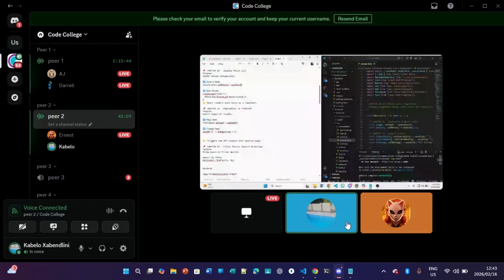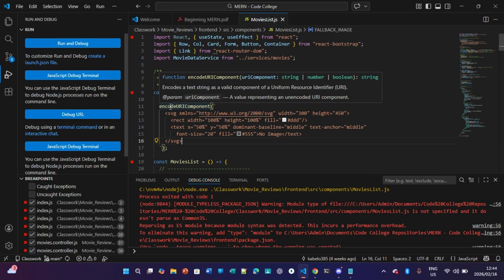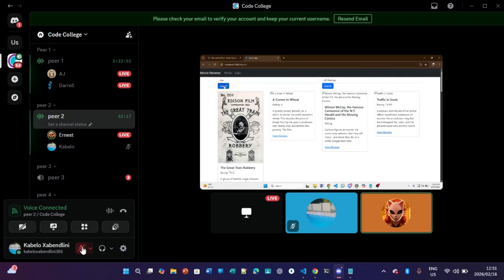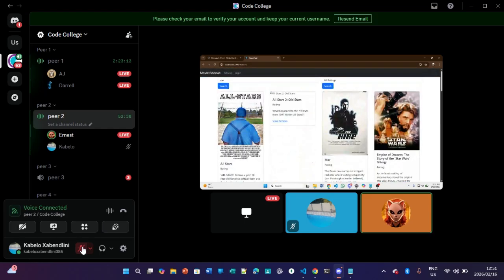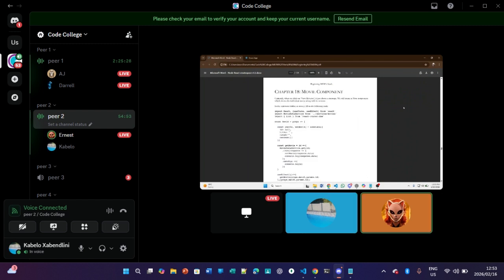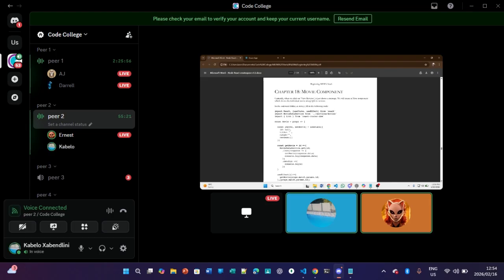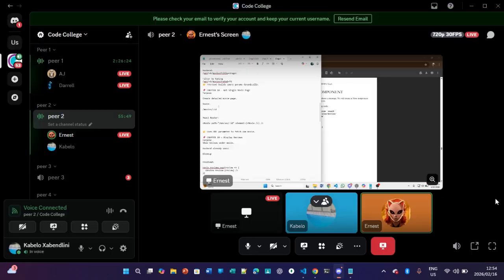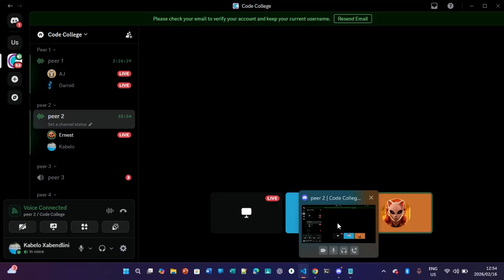Microsoft Word - Node React createspace v1.3.docx : Chapter Seventeen - Twenty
Based on the structure of popular "Beginning MERN" books (such as by Greg Lim), Chapters 17 through 20 typically represent the culmination of the project, focusing on integrating frontend components, implementing advanced features, and deploying the full-stack application to the internet.
Here is a long description of the typical content covered in these chapters:
Chapter 17: Developing the Front-End (MoviesList Component)
This chapter moves beyond basic setup and focuses on building the core user interface component that lists data fetched from the backend.
Building the MoviesList Component: Creating the main React component that will display the collection of movies or items.
Connecting to Backend API: Implementing useEffect hooks and API service calls to fetch data from the MongoDB database via the Node/Express backend.
Rendering Data: Mapping through the retrieved data to display it in a user-friendly format (e.g., card layout).
State Management: Handling the loading state and storing the list of movies in React component state.
Chapter 18: Implementing Search, Filter, and Pagination
This chapter enhances the user experience by adding interactivity and data manipulation capabilities to the frontend.
Search Functionality: Implementing an input field to allow users to search for specific items (e.g., by title).
Filtering: Creating filters to narrow down results based on specific criteria (e.g., rating, genre).
Pagination: Implementing pagination logic to handle large datasets, improving performance and user experience.
Updating the Backend Service: Connecting frontend search/filter actions to the backend API endpoints to retrieve filtered data.
Chapter 19: The Movie/Item Detailed Component
This chapter focuses on creating a detailed view for a single item, which often involves nested API calls or complex state routing.
Creating the Detailed Component: Building a separate component (e.g., Movie) to display detailed information about a specific item.
React Router Usage: Using react-router to navigate from the list view to the detailed view, passing specific IDs in the URL.
Fetching Single Data: Making API calls to get detailed data for a single item based on its ID.
Displaying Reviews/Comments: Displaying user-generated content related to that specific item.
Chapter 20: Deploying the MERN Application
The final chapter focuses on taking the local application live by deploying the backend and frontend, often to platforms like Heroku, MongoDB Atlas, and Vercel/Netlify.
Preparing for Production: Configuring environment variables (.env files) to hide database credentials and API keys.
Deploying Backend (Node/Express): Pushing the server code to a cloud host (e.g., Heroku) and connecting it to the production MongoDB Atlas database.
Deploying Frontend (React): Building the optimized production version of the React app and deploying it to a static host (e.g., Netlify or Vercel).
Final Integration: Ensuring the frontend is successfully communicating with the live backend API.
Note: The exact chapter numbering can vary slightly between different editions or authors of MERN beginner books, but the progression from List Components
 Filters/Pagination
 Detail Views
 Deployment is standard.
In the book Beginning MERN Stack (Build and Deploy a Full Stack Movie Reviews App) by Greg Lim, Chapters 17 through 20 focus on building the React frontend components to display and interact with movie data.
According to the Leanpub and Amazon outlines, the long descriptions for these chapters are:
Chapter 17: MoviesList Component
This chapter guides you through creating the MoviesList component. It covers fetching the list of movies from the backend API and rendering them as a collection of cards or a list. It often includes implementing the initial search functionality (e.g., searching by title or rating) to filter the displayed movies.
Chapter 18: Movie Component
This section focuses on the Movie component, which provides a detailed view of a single movie. It explains how to retrieve a specific movie’s details by its ID and display its information, such as the poster, plot summary, and specific ratings.
Chapter 19: Listing Reviews
Building on the single movie view, this chapter details how to fetch and display the user reviews associated with a specific movie. It involves mapping through the review data and presenting each review with the user's name and comment.
Chapter 20: (Commonly integrated into Adding and Editing Reviews)
While some versions of the outline list Chapter 21 as the next major header for "Adding and Editing Reviews," the content typically bridging these sections involves setting up the form state and validation required for users to submit new reviews or modify existing ones within the application. Would you like a deeper look into the backend API routes that support these frontend components? Based on the structure of popular "Beginning MERN" books (such as by Greg Lim) Chapters 17 - 20 typically.